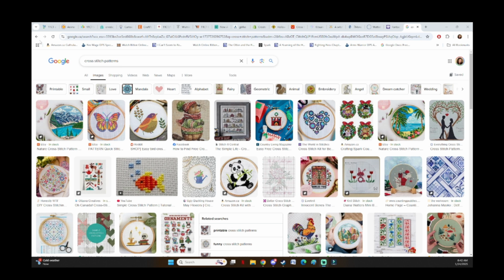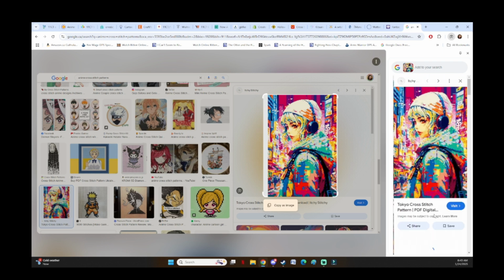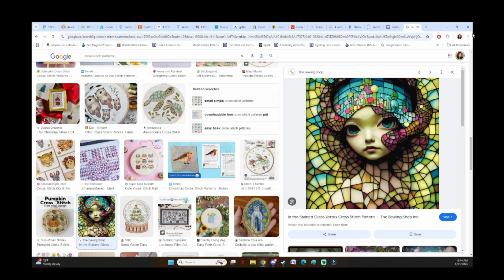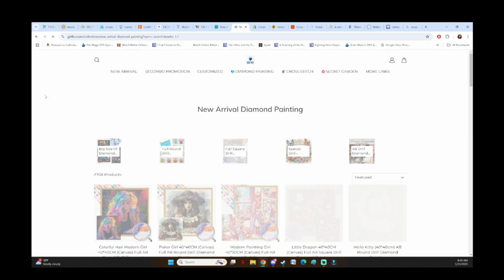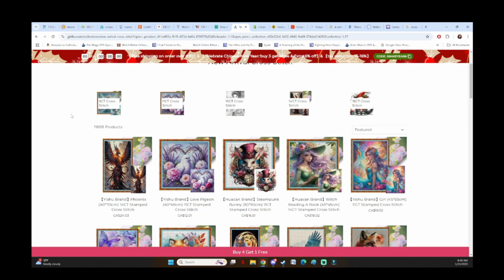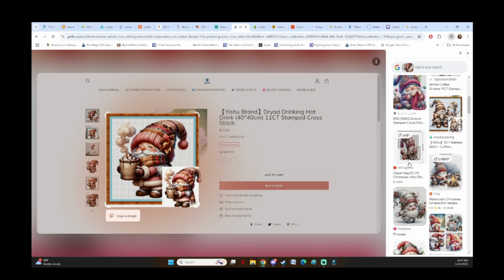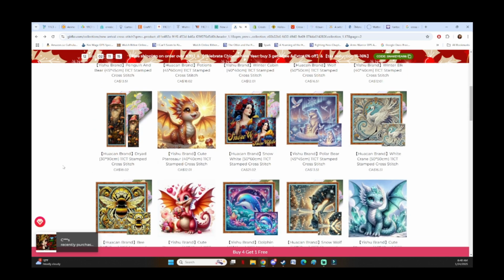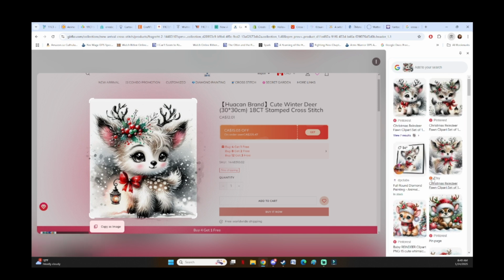Google Lens Tutorial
Short tutorial of how I use Google Lens to see if art has been stolen. Sorry for the chaotic mess!

I did use as you can tell one of the budget Friendly Websites for this tutorial besides Google. It's just to make people aware especially if you do not want to purchase stolen art and would rather go to the source. If you have no qualms about it than this video is not for you.